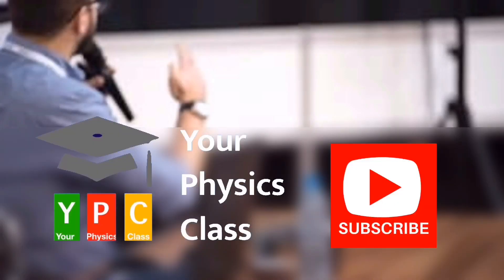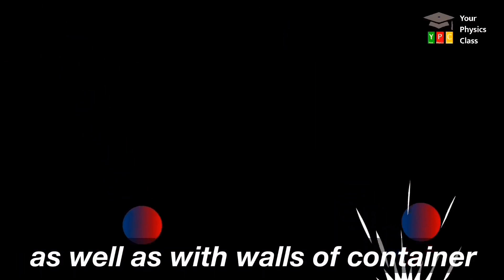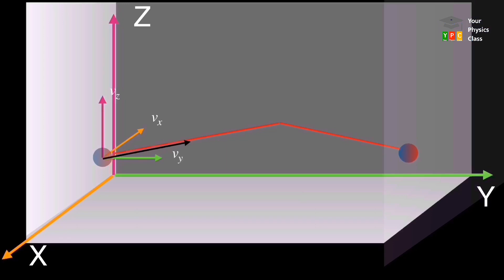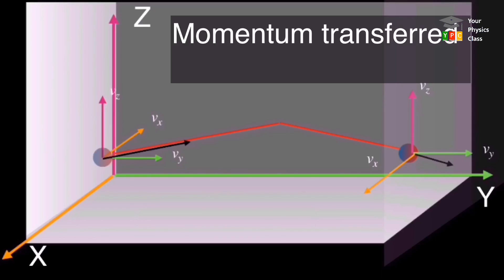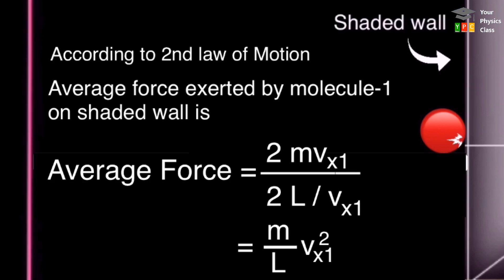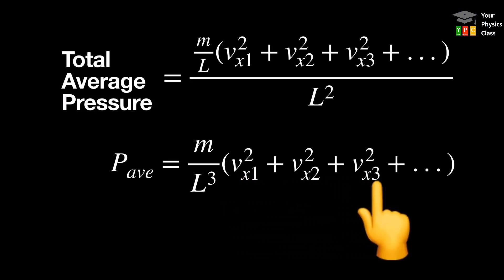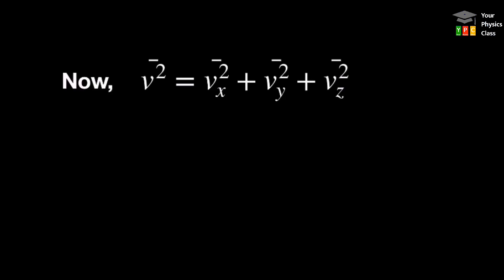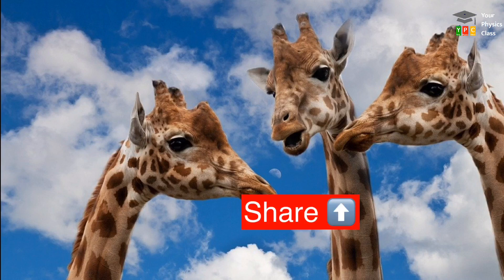Pressure of an Ideal gas | Concept and Derivation | Your Physics Class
Hi! Friends,
In this video we have introduced pressure of an ideal gas kinetic Theory derivation.  The concept of pressure exerted by gas enclosed in a cubical container.  We have tried our level best to transform your Maharashtra state board and CBSE text book content in a most simple manner.  The main purpose of mine while making this video was to cover every essential fact without making it lengthy.

It includes derivation of pressure on the basis of Kinetic Theory of Gases.

I’m very delighted to make videos on my favourite subject physics.  My sole intention of preparing these videos is to keep you free from exam fear.  I’ve been trying to make this subject easy and enjoyable by creative learning.  I’m sure you’ll loving it.